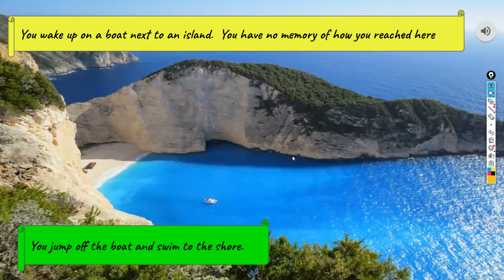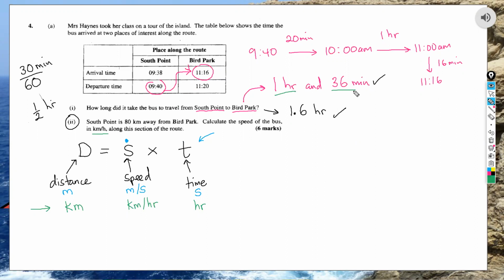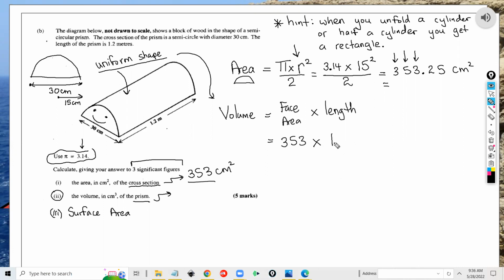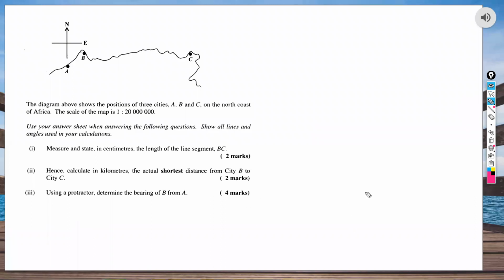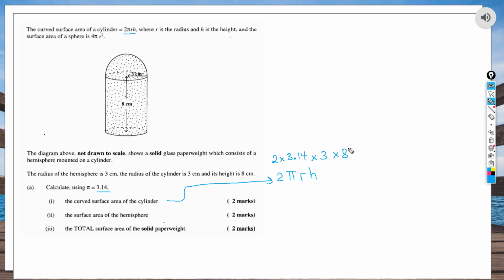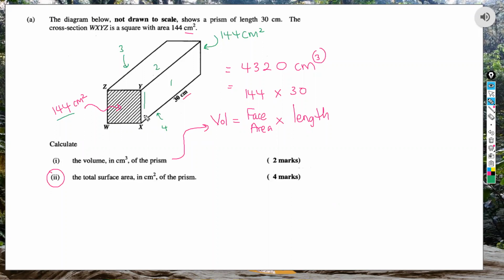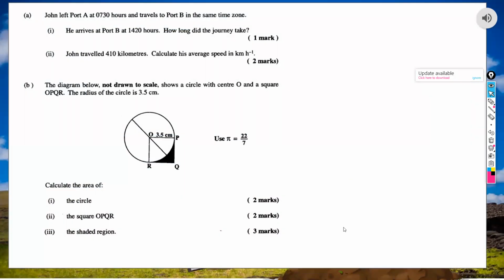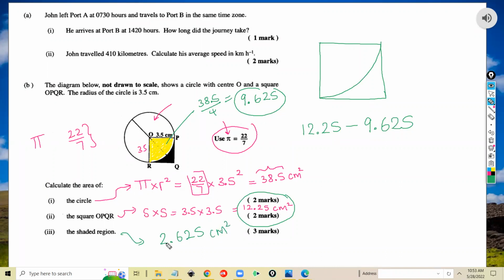CSEC Math 2022: Measurements - iLoveLessons